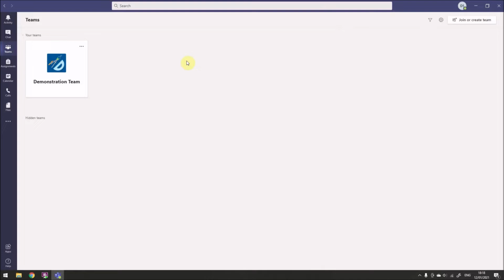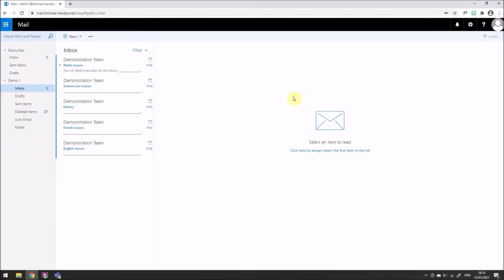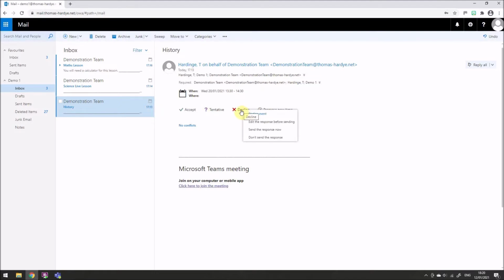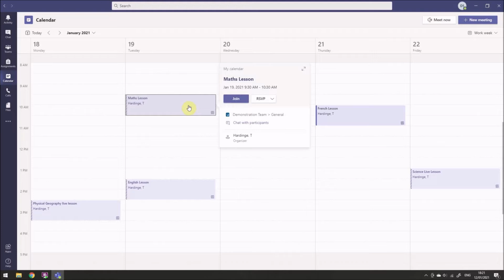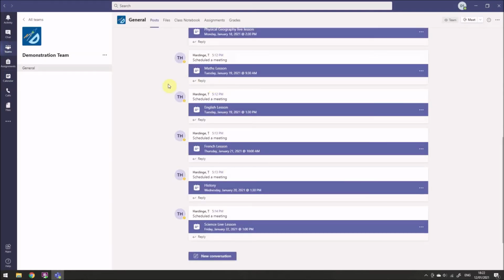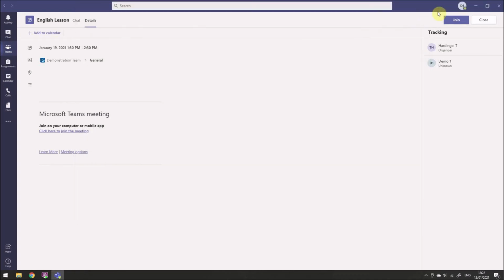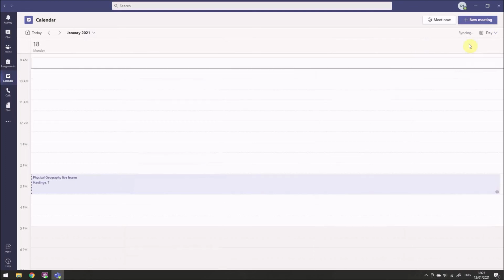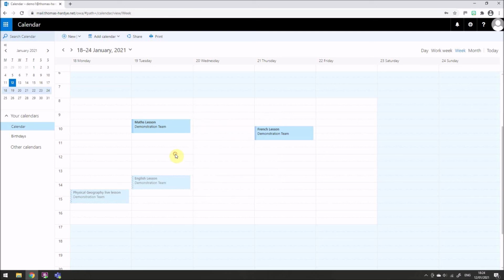MS Teams Help - Live Lesson Calendar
How students can view their scheduled live lessons in the Teams app and on their calendar via the web-mail app.